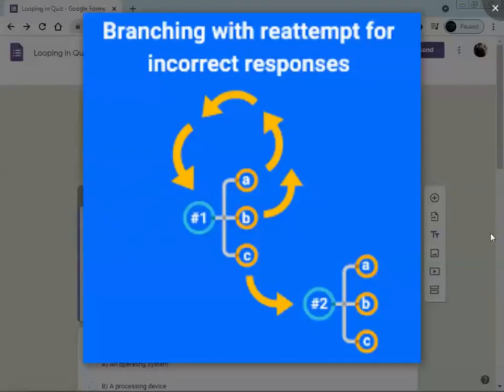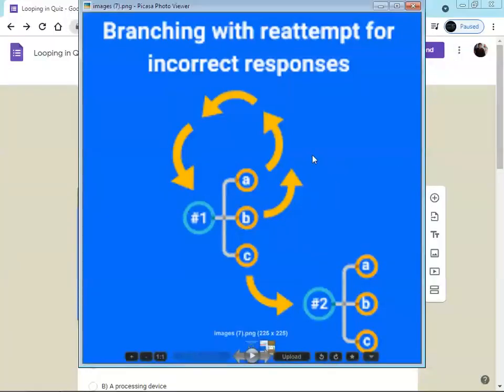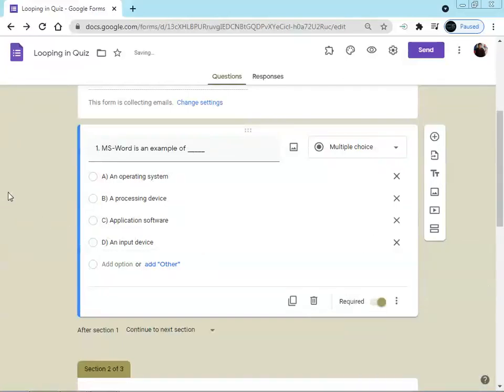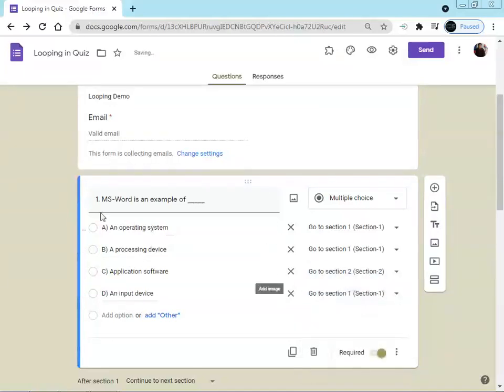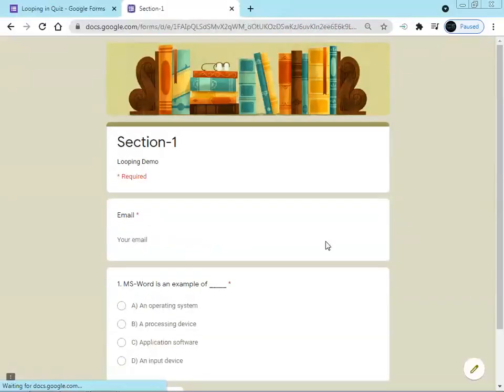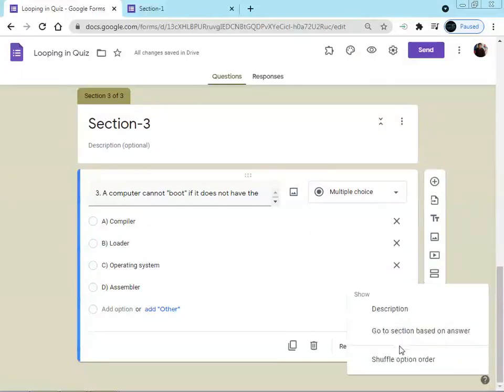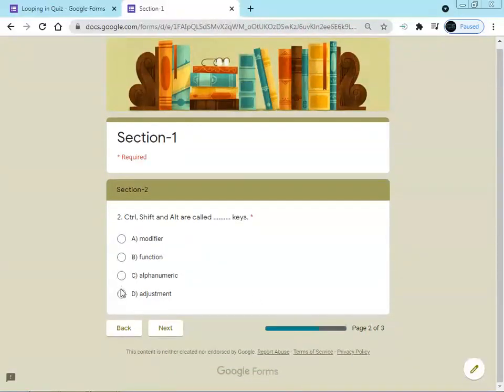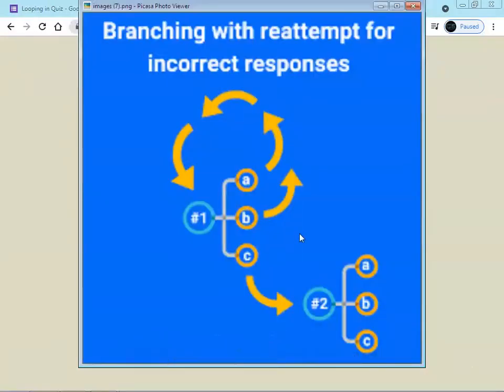Looping in Google Form | Handle Sections in Google Form | Branching in Google Form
How to do Looping in Google Form
Handle Sections in Google Form
Branching in Google Form